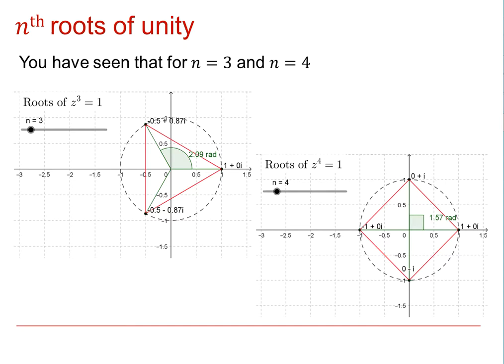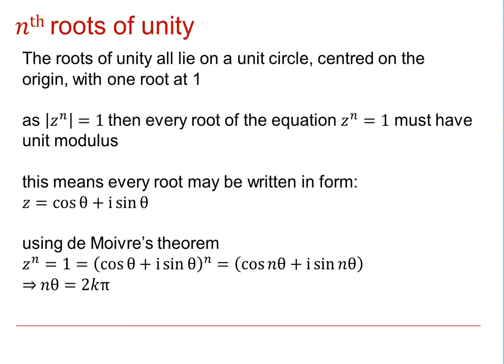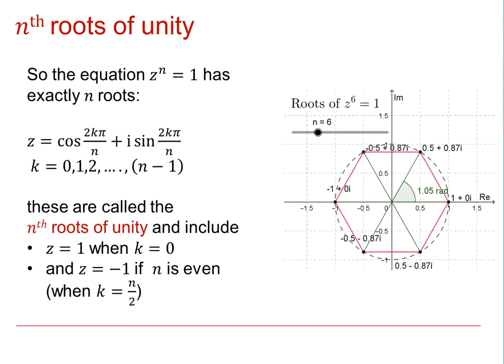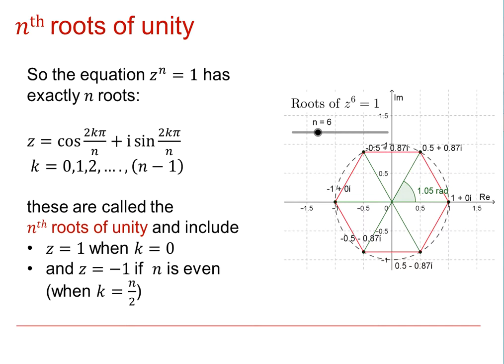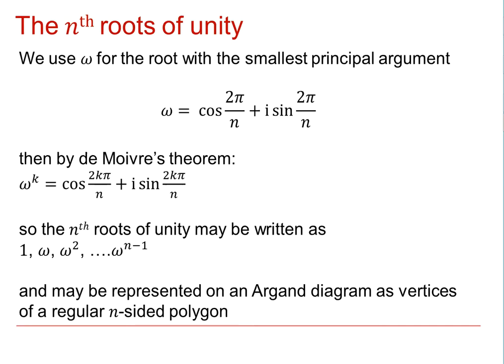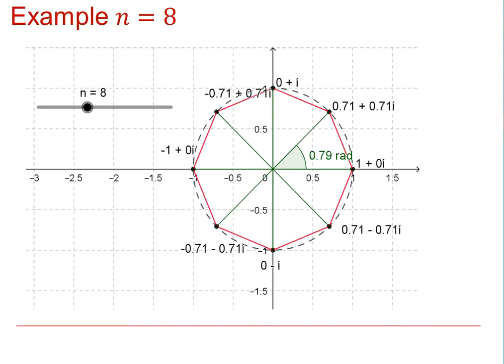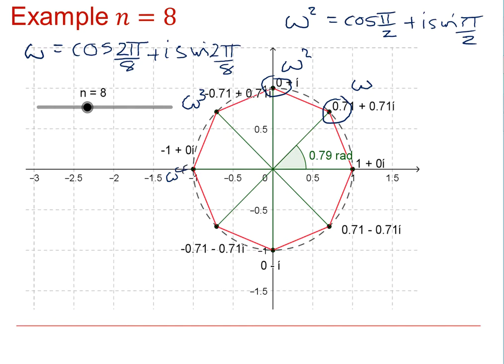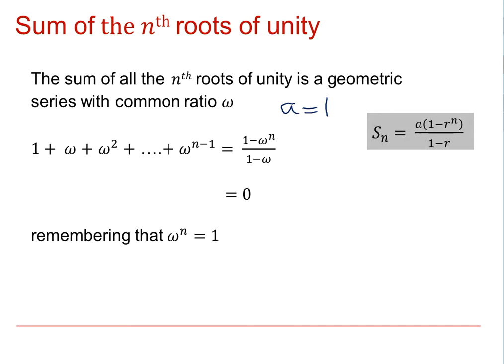OCR Core Pure: Complex numbers 5-2